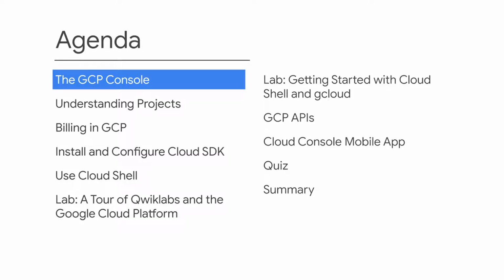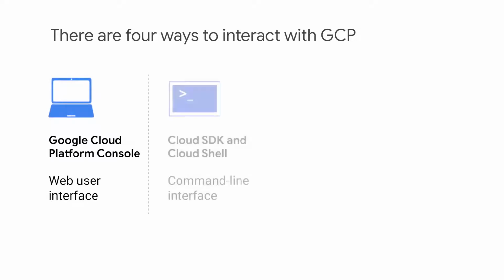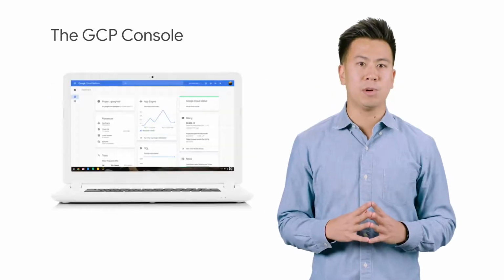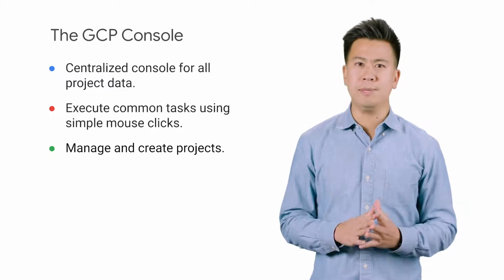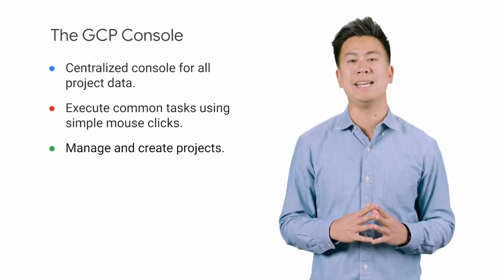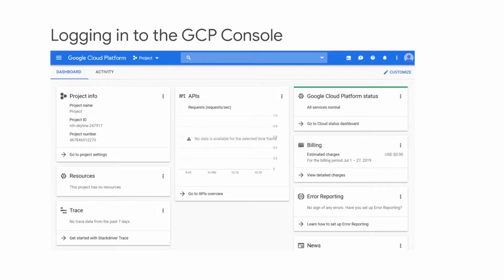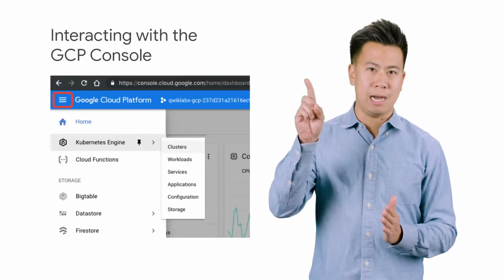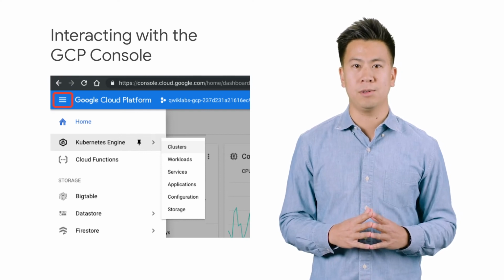The GCP Console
This lesson has:
Concept: Ways to interact with GCP